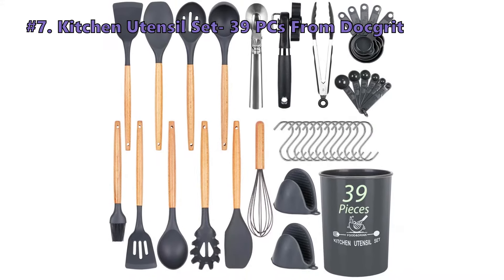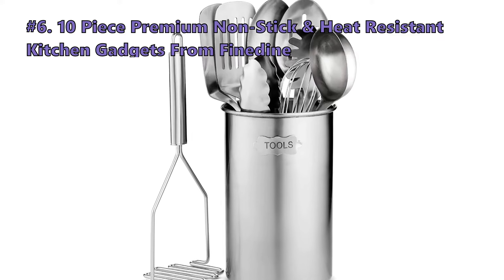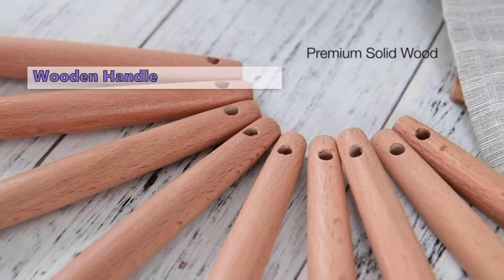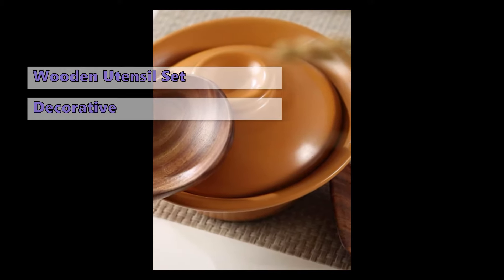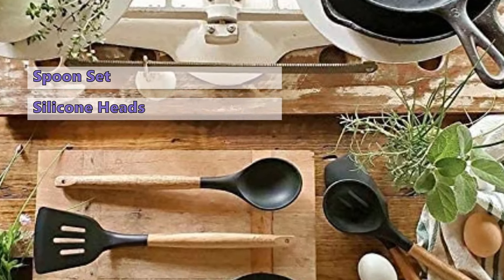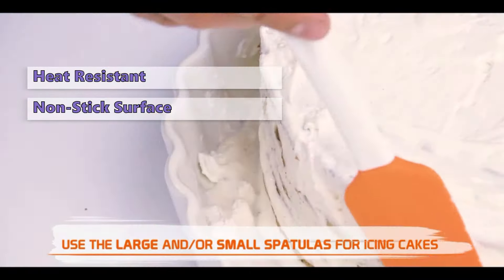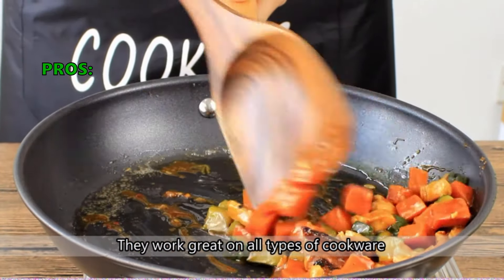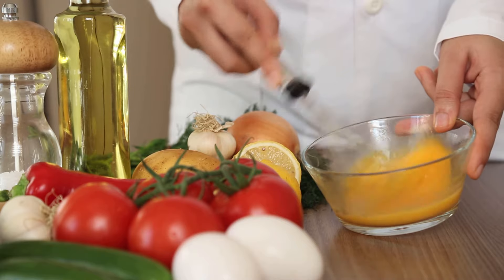💜Top 7 Best Kitchen Utensil Sets - 2020 Cooking Utensil Review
Kitchen Utensils For cooking are one of the most important items in the kitchen.
✅#1 Wooden Cooking Utensils From Mondayou:*
✅#2 Heat Resistant Silicone Spatulas Set From M KITCHEN WORLD:*
✅#3 5 Piece Non-Stick Silicone Cooking Spoon Set From Miusco:*
✅#4 Kitchen Utensils Set Wooden From NAYAHOSE:*
✅#5 14 Pcs Cookware Set From oannao:*
✅#6 10 Piece Premium Non-Stick & Heat Resistant Kitchen Gadgets From FineDine:*
✅#7 Kitchen Utensil Set- 39 PCs From Docgrit:*

Cooking utensils can be both functional and beautiful. If you are serious about your cooking, you must have a utensil set made of stainless steel, wood, or silicone. There are many brands, however, there are only a few that come out with some of the best and most convenient cookware.

But finding the right kitchen utensil is just as important as anything else that happens in the kitchen.

This is the ultimate guide for you to choose the best kitchen utensil set, in the market today.

To make this top 7 of the best sets, we have analyzed 3731 customer reviews and looked through 138 products.

We have not listed these products in any specific order.

Features:
#1 Wooden Cooking Utensils by Mondayou

#2 M KITCHEN WORLD Heat Resistant, Heat Resistant Silicone Spatulas Set byM KITCHEN WORLD
 - Heat Resistant
 - Non-Stick Surface
This Heat Resistant Spatulas Set offers all the benefits of silicone cooking utensils while giving the feel of a traditional sharp spatula. Because of the heat-safe and non-stick surface of this spatula, your food won't stick to it, and no plastic waste will leak out. Another benefit of this silicone cooking utensil set is that the frictionless edge makes flipping food like butterflied toast a breeze.

#3 SYNCHKG119128, 5 Piece Non-Stick Silicone Cooking Spoon Set by Miusco
 - Spoon Set
 - Silicone Heads
This set includes 5 Spoons that are good to have in your kitchen. Also, the light-weight silicone heads are more effective in preventing food from sticking to the pan and help to keep your pots from getting scratches. Overall, this set is simple to use and add to your kitchen utensils collection. Be it for cooking or for other uses, these utensils can help you cook a very good meal.

#4 Kitchen Utensils Set Wooden by NAYAHOSE
 - Wooden Utensil Set
 - wooden kitchen utensils
 - Decorative
With this Wooden Cooking Utensil Set, you'll get 6 beautiful utensils. They're well compatible with many different cooking purposes. The wooden canister can play an essential role, as a decorative accessory, thanks to its rustic beauty as well as its colors and wood grain. Similarly, utensil surfaces look beautiful. These are great as a meaningful gift to give to your loved ones on special occasions such as birthdays, Christmas, or thanksgiving.

#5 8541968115, 14 Pcs Cookware Set by oannao
 - Wooden Handle
 - More Flexibility
The set from oannao gives you the gest of two worlds - a soft head and a beautiful wooden handle. The silicone construction of the set allows more flexibility to cook in. Of course, it doesn’t stand alone, and with the good build quality and the quality of the joints between the handle and the heads, it could go with practically every kind of cookware.

#6 10 Piece Premium Non-Stick & Heat Resistant Kitchen Gadgets by FineDine
 - Durable
 - Stainless Steal
This set has been thoroughly tested to ensure quality and durability, perfect for both novice cooks as well as professional chefs. It has all the utensils needed to cook, prepare, and serve meals. But these are not ideal if you have nonstick cookware as the utensil may scratch your pots and pans.

#7 Kitchen Silicone Cooking Utensils Set- 39 PCs  by Docgrit
 - 39 Parts
 - Soft Silicone Head
 - Non-Sticking
 - Stylish Cooking Utensil Set
 - 12 Hook Hangers
With as many as 39 parts, this cooking set offers extensive function and is the set with most pieces in this review. The wooden handle and soft silicone head are safe for cooking and work well with most of your cooking utensils. The food-grade silicone is safe and non-sticking. This cooking utensil set is truly stylish and can be used as an everyday kitchen utensil. Each of these utensils has a tail hole that makes for an interesting storing option with 12 hook hangers that are included.